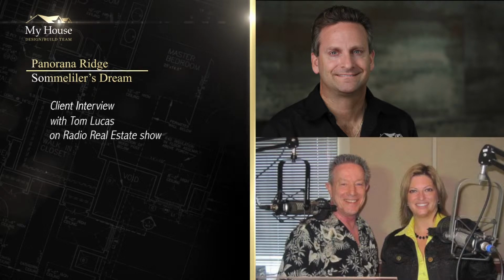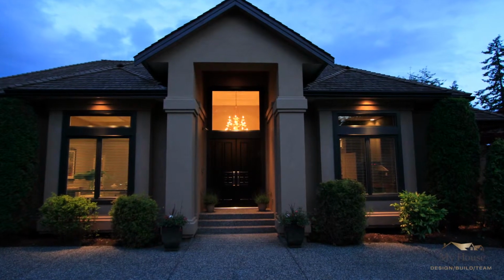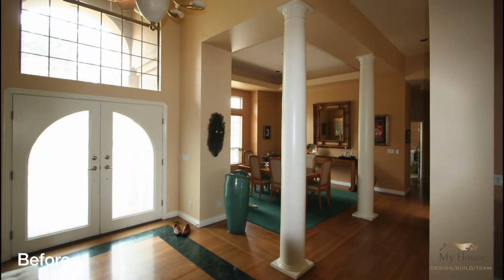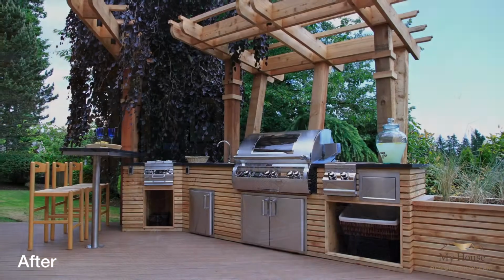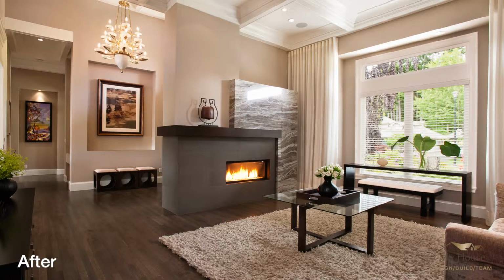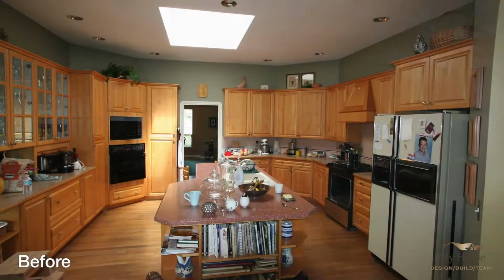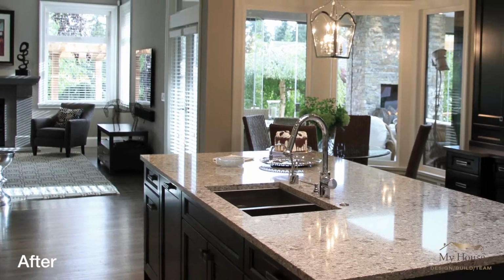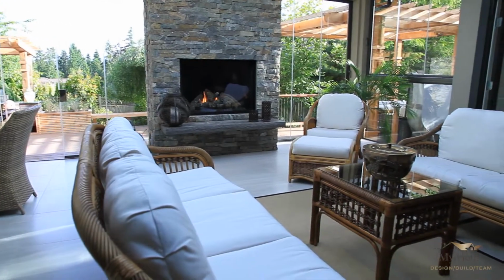My House Radio - Panorama Ridge Renovation - Client Interview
Graeme and Tom talk about Panorama Ridge Renovation project on Radio Real Estate show. Clients of the newly renovated home are Interviewed.